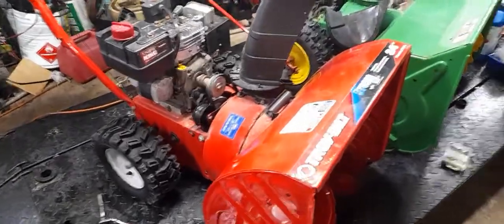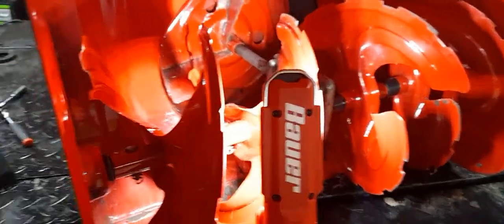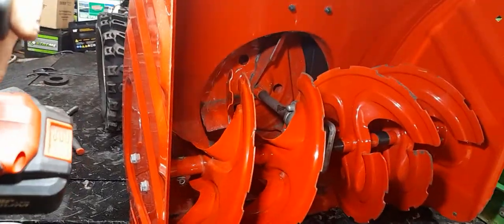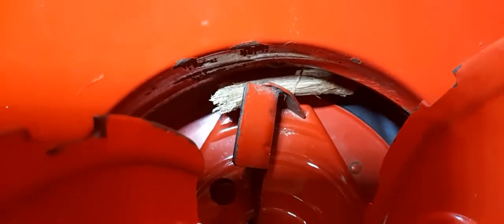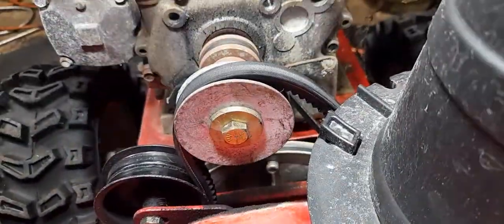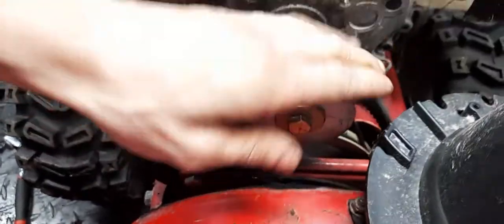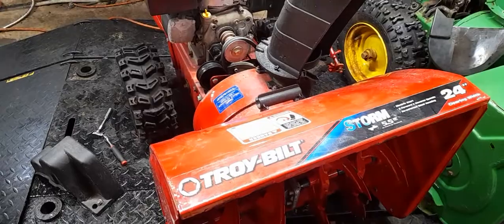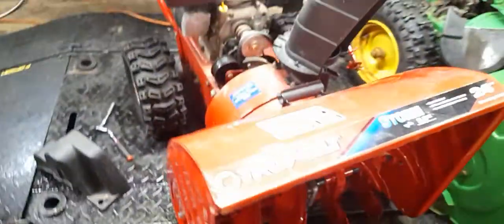Double Triple Check Seizures prior disassembling a unit rocks branches stones binding how to inspect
Briggs and Stratton 1737941YP Motor, Chute Deflector

TERA PUMP TREP01-T Multi-Purpose Battery Powered Fuel Liquid Transfer Pump with Quick Stop Flow Control
TERA PUMP TREP01-T 2 pack (69.45)
4 Pack Amazon Basic D Cells
24 pack

Ring Smart Lighting – Spotlight, Battery-Powered, Outdoor Motion-Sensor Security Light, White (Ring Bridge required)

Ring Smart Lighting – Bridge, White

Ring Video Doorbell – 1080p HD video